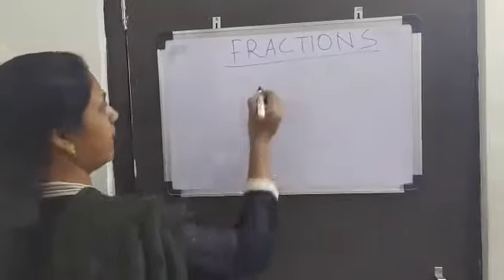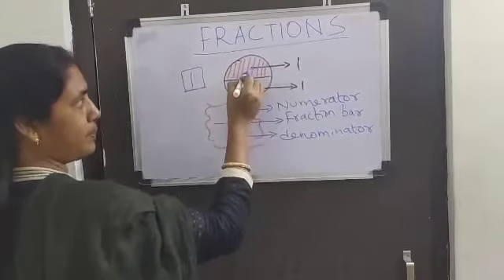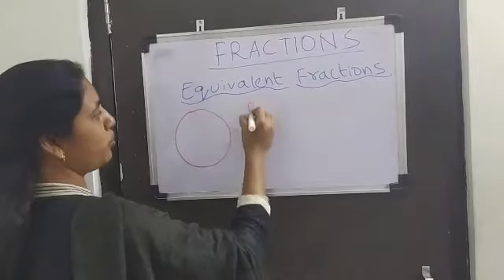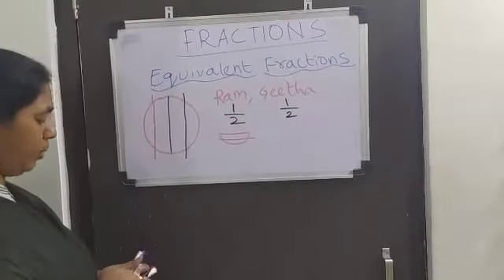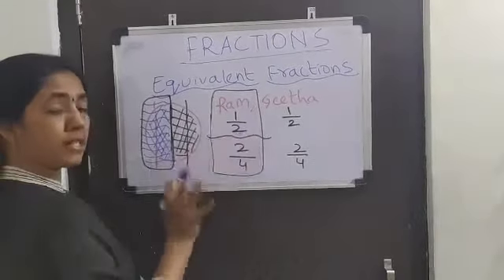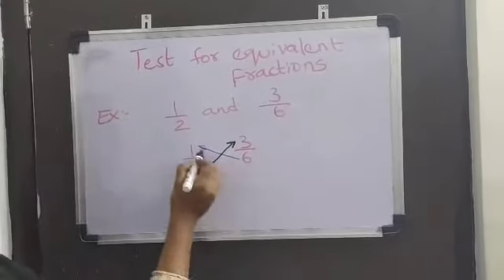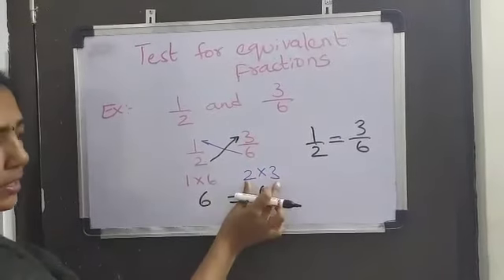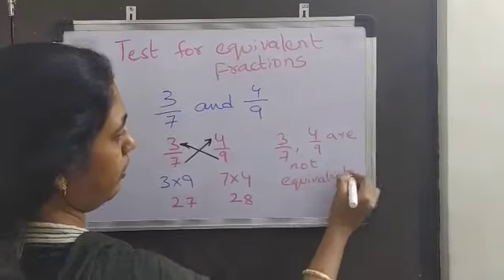Chp 6 -fractions -part 1